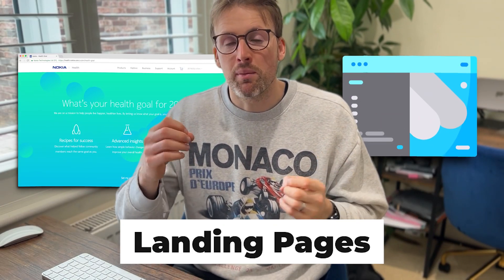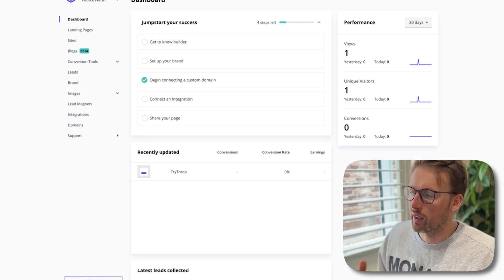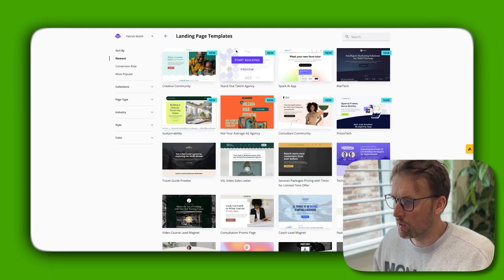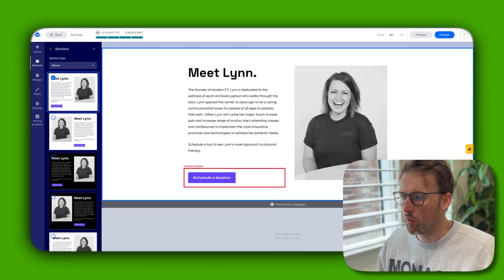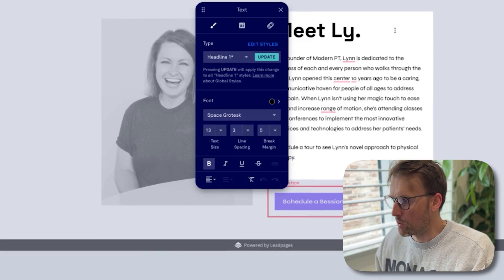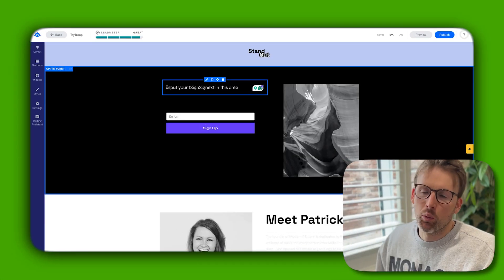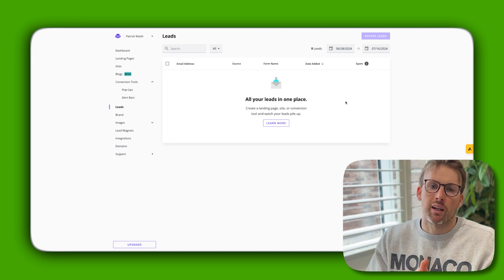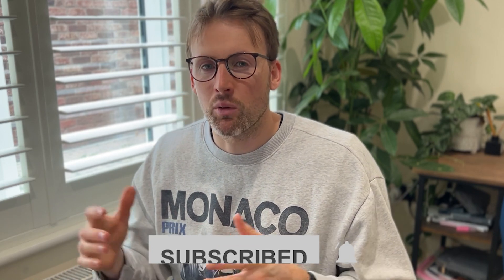Leadpages Tutorial and Review (Landing Page Tool)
Work with me 🪂 WORK WITH ME
I solve your marketing problems (15+ years of marketing experience)

00:00 Introduction to Landing Pages and Leadpages
01:07 Example Landing Page built with Leadpages
01:35 How to Create a Landing Page with Leadpages
05:10 Other Leadpages Tools